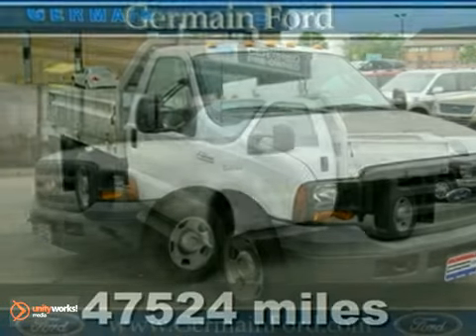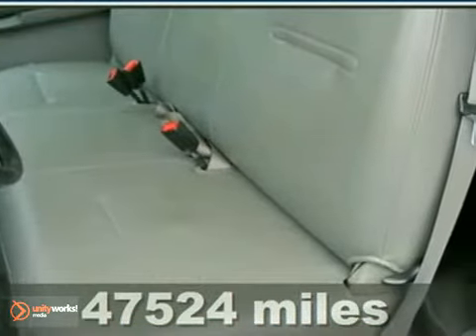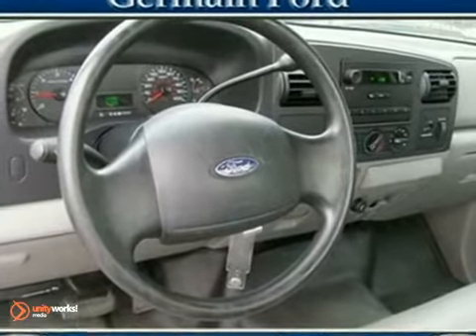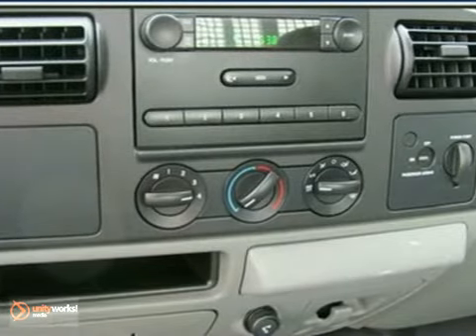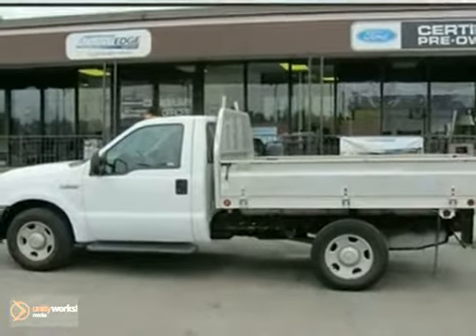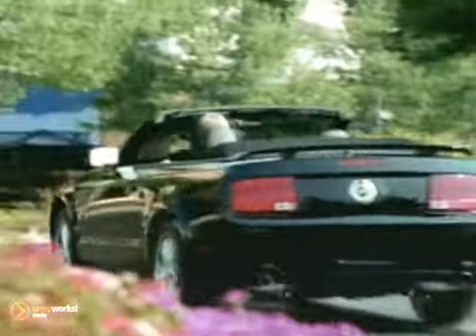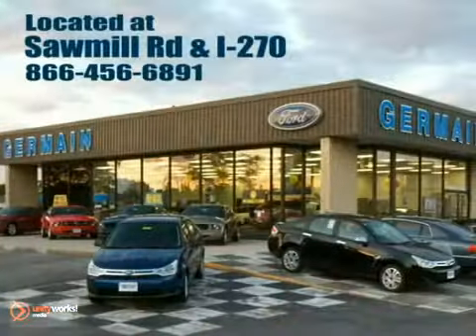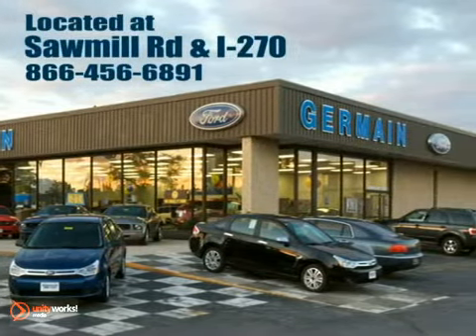2005 Ford F-350 Chassis P3667A in Columbus, OH - SOLD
SOLD - If you are looking for real value on a great used car, Germain Ford in Columbus OH invites you to come in and test drive this 2005 Ford F-350 Chassis, stock# P3667A. We are conveniently located near Columbus, OH and known for our great selection, reliability and quality. Come take a look at this 2005 Ford F-350 Chassis today.

7250 Sawmill Road
Columbus OH, 43235

FRESH TRADE ALUMINUM FLAT BED WITH SIDES Talk about dependable! Tried and True workhorse! Just think of all the work you can get done once you are riding off in this stout 2005 Ford F-350SD. You just simply can&#39;t beat a Ford product. Motor Trend said it ...impressed with its outstanding chassis and frame. The F-Series proved tight and quiet, and nary a shudder was felt... What is Live Market Pricing? Simple. Live Market Pricing provides the most competitive prices on all our pre-owned vehicles, all the time. Pre-owned Live Market Pricing is achieved by polling over 40,000 pre-owned websites every hour to ensure that every single customer receives real-time Value Pricing on every single Pre-Owned Vehicle we sell. We don&#39;t play the pricing games. See for yourself how we measure up to the competitors by.